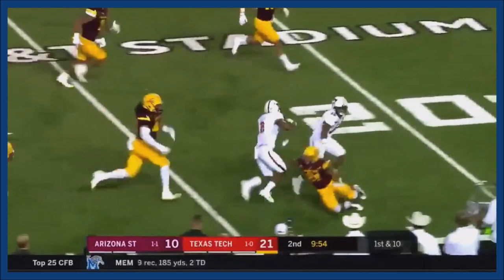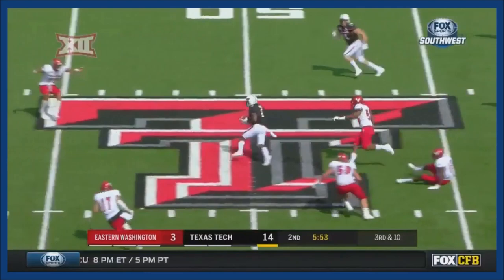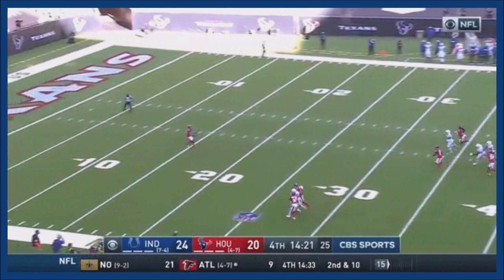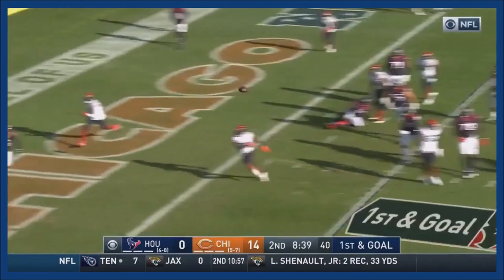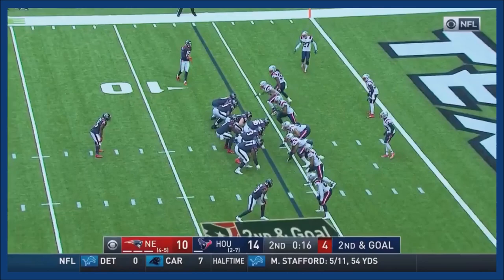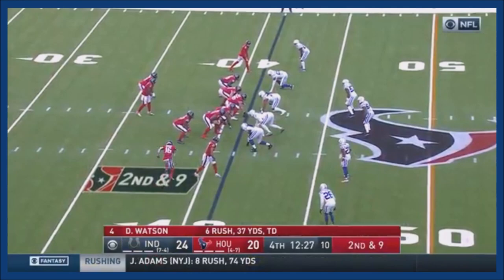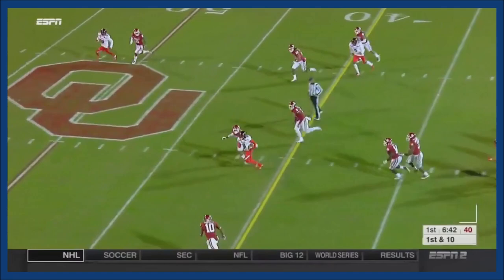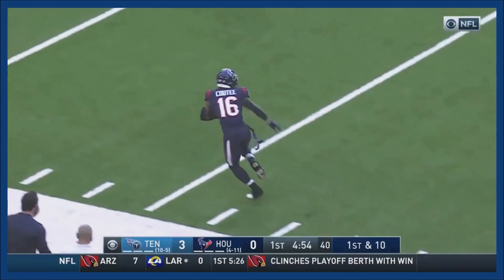INDIANAPOLIS COLTS: Keke Coutee ᴴᴰ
BREAKING NEWS || INDIANAPOLIS COLTS || KEKE COUTEE HIGHLIGHTS
23 CAREER GAMES
83 RECEPTIONS
941 YARDS
4 TOUCHDOWNS